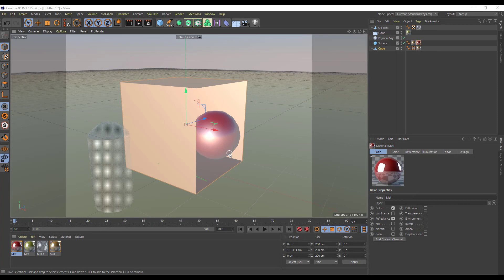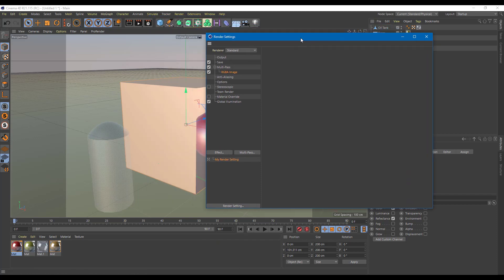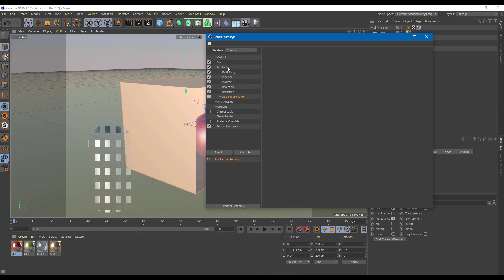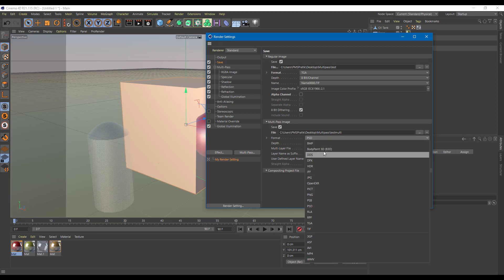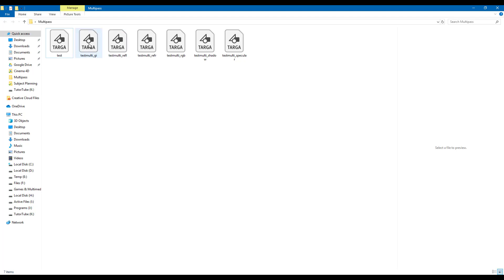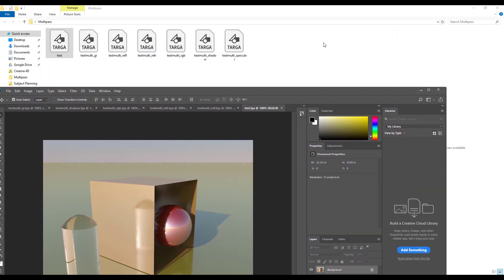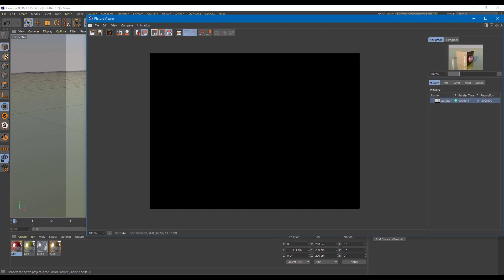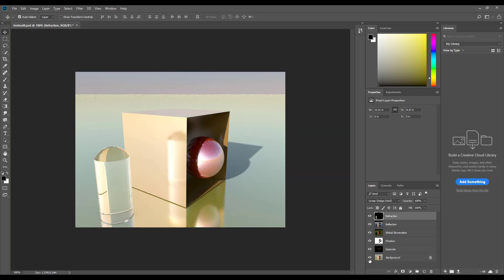Cinema 4D Tutorial - Lesson 61 - Multipass Rendering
In this tutorial, we will be discussing about Multipass Rendering in Cinema 4D.